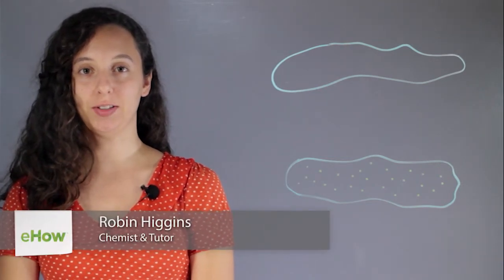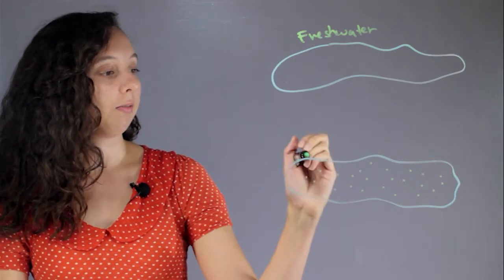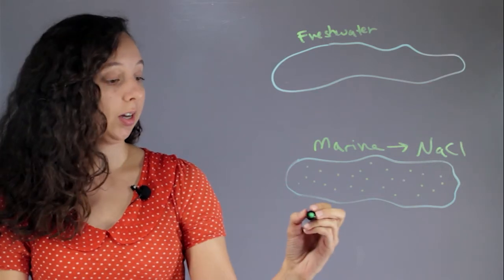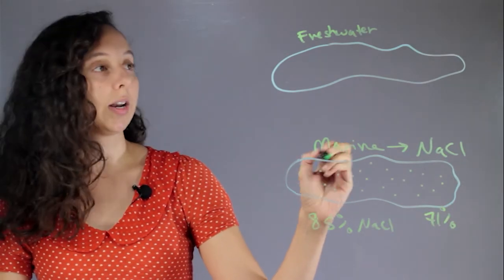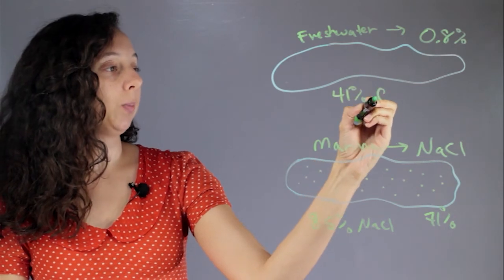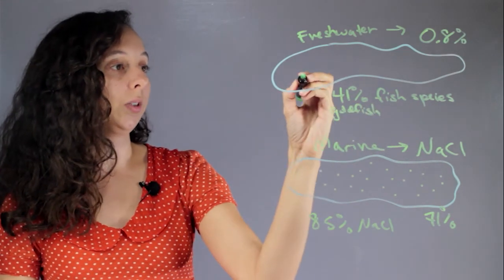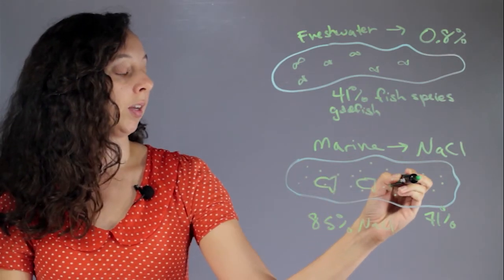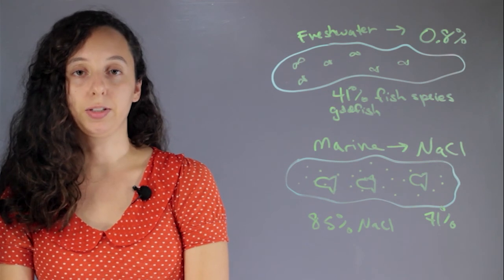What Determines the Chemistry of Aquatic Ecosystems? : Chemistry Concepts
A number of things determine the chemistry of aquatic ecosystems, including the type of ecosystem you're talking about. Find out what determines the chemistry of aquatic ecosystems with help from an experienced science and chemistry professional in this free video clip.